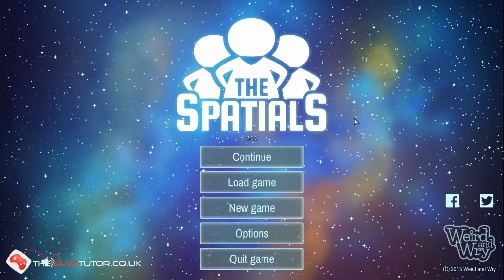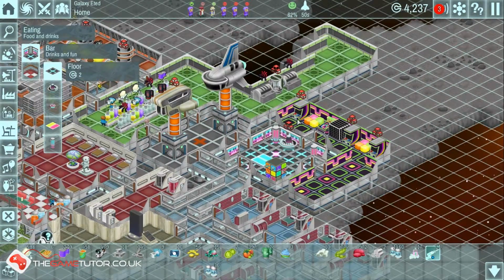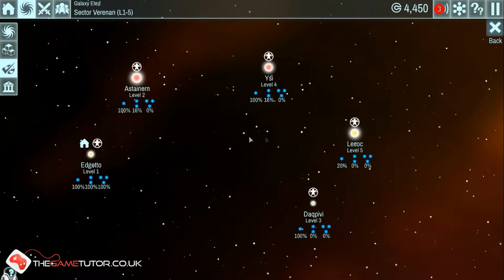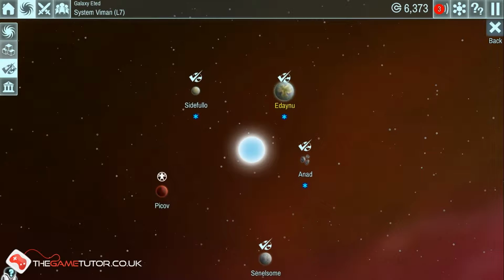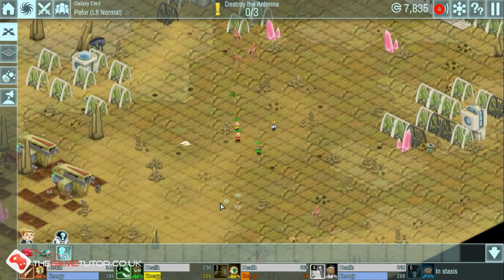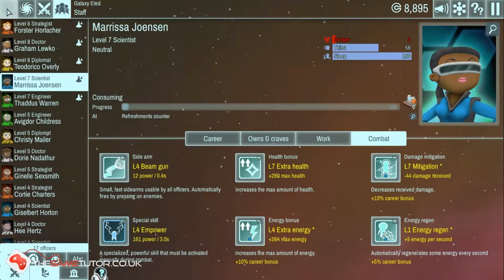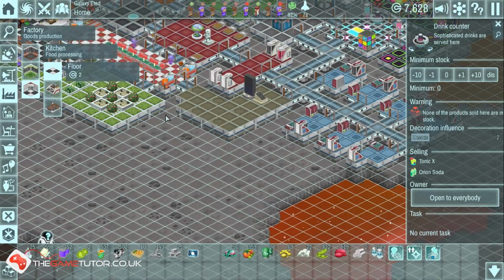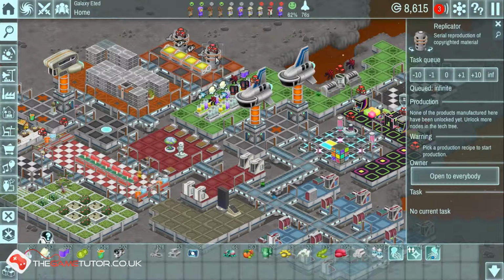The Game Tutor Grades The Spatials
Please make note that only older videos appear on our youtube channel and for the latest videos and competitions visit our